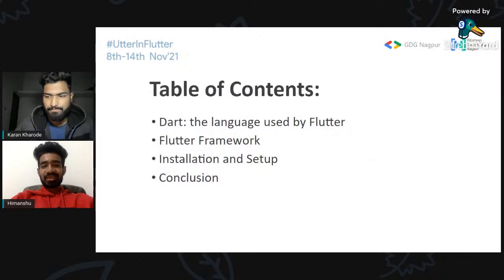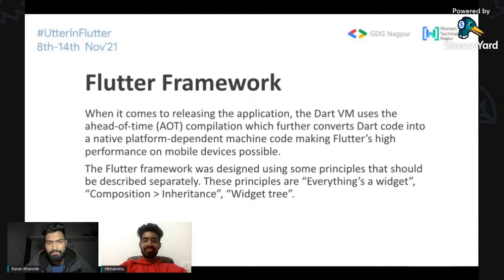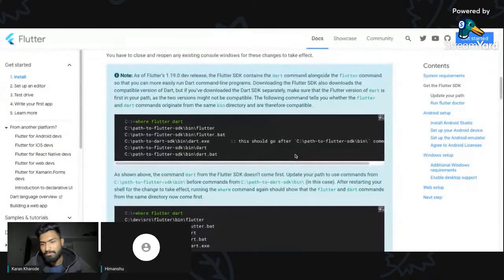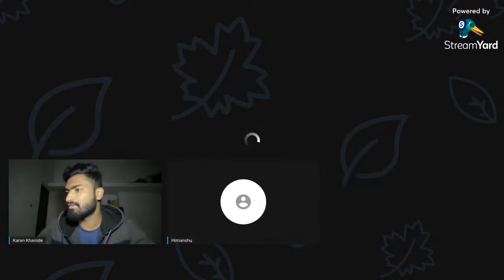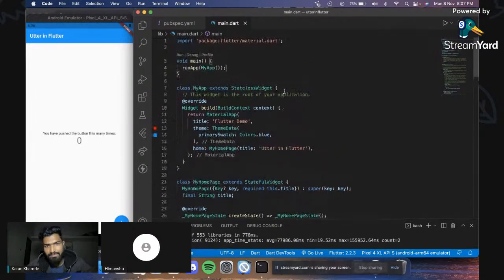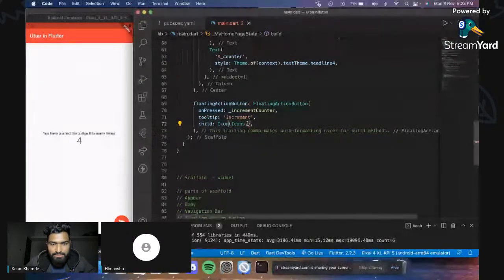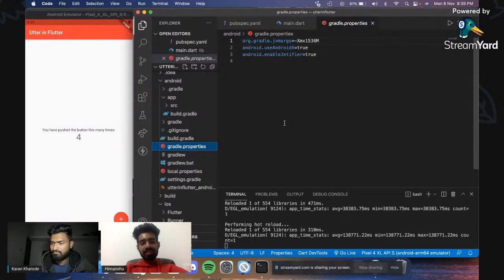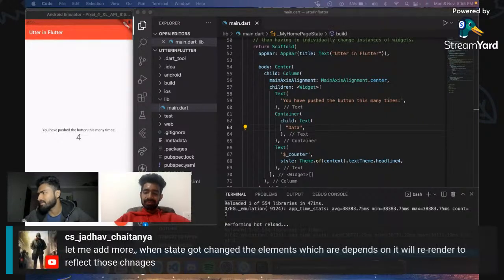Let's Utter with Flutter - 7 Days Flutter Bootcamp